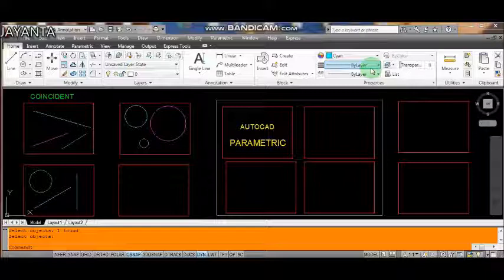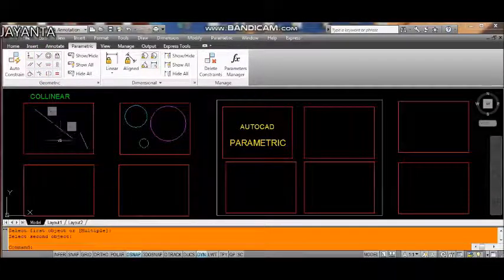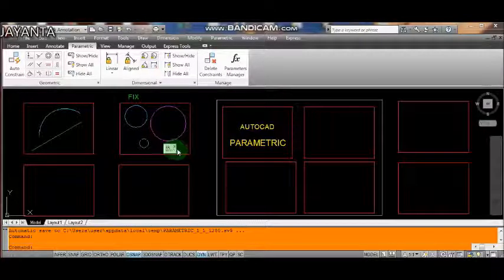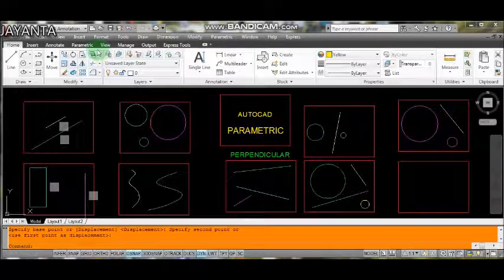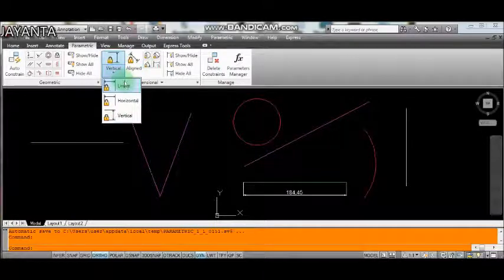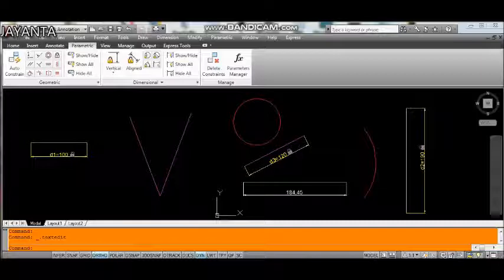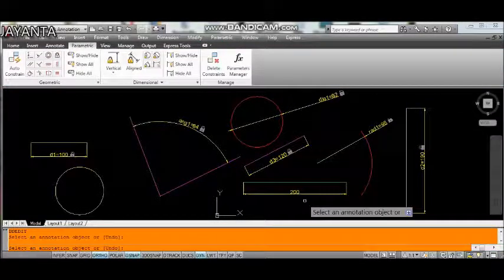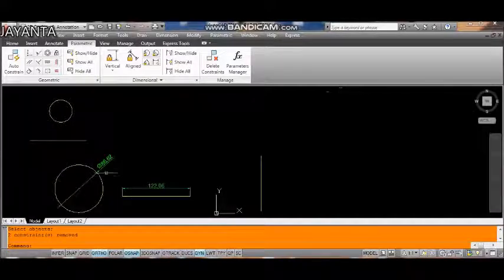Parametric in CAD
Geometric and Dimensional Constraints